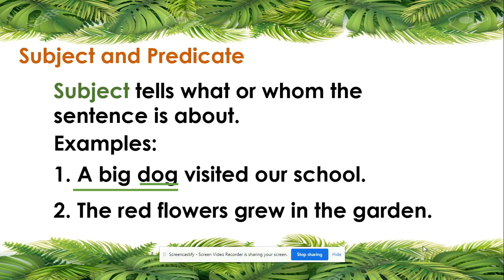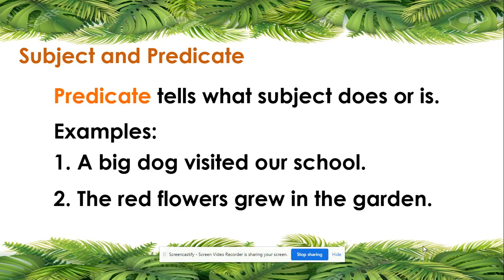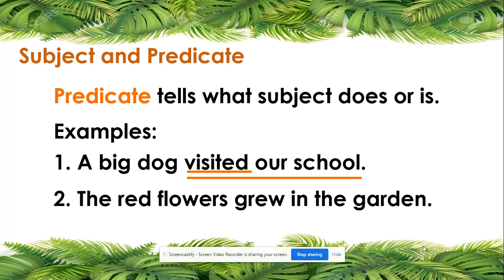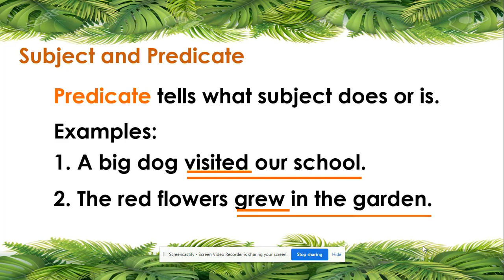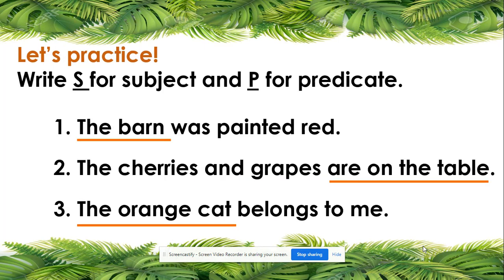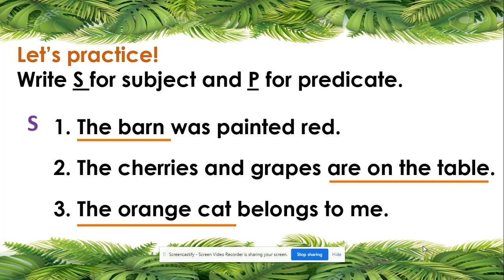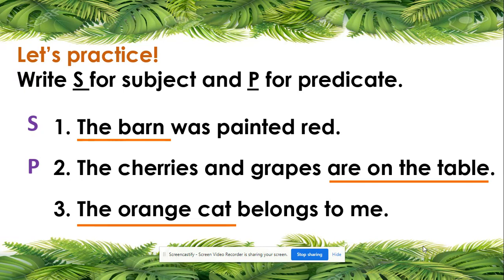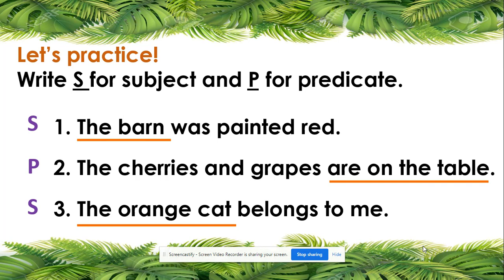Week of 9/28 Subject and Predicate